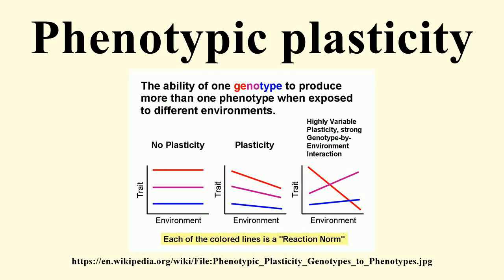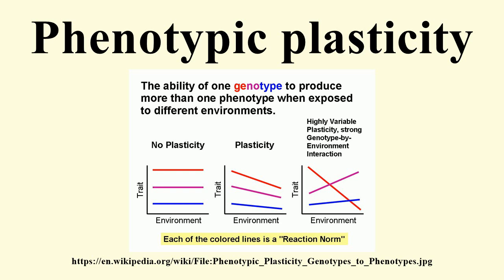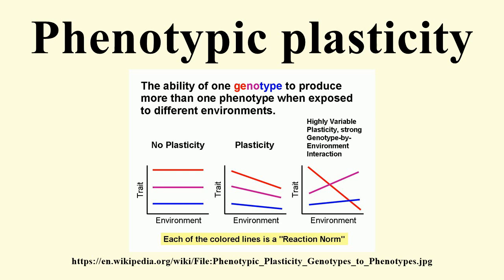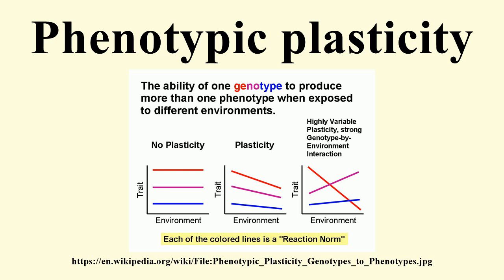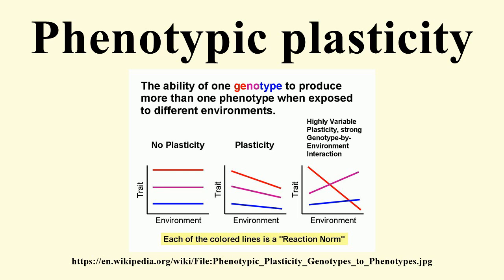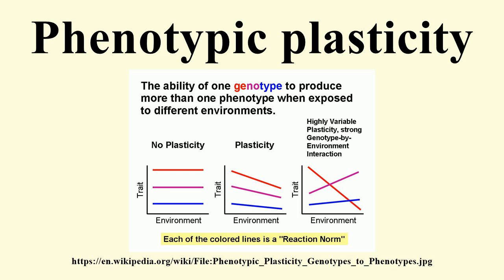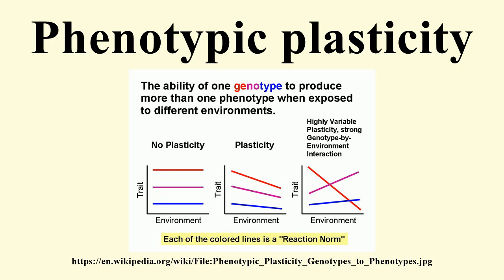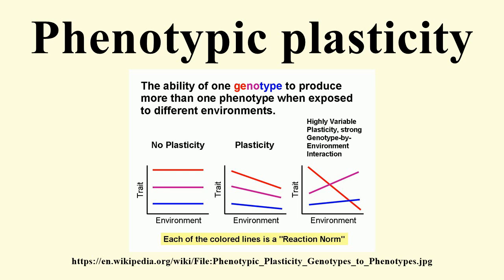Phenotypic plasticity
Image-Copyright-Info
Author-Info:   Whatiguana

Image-Copyright-Info